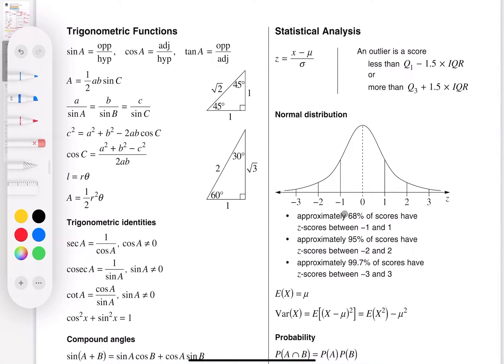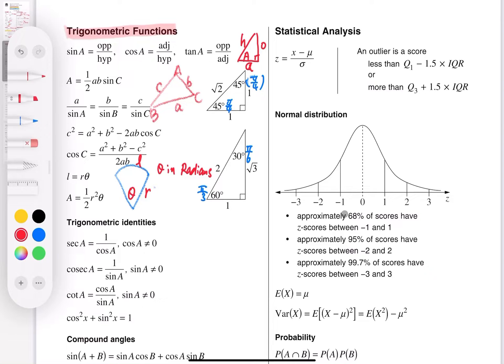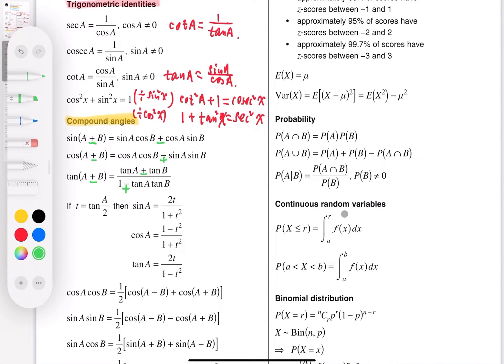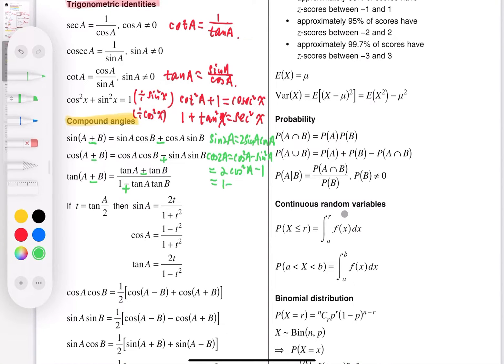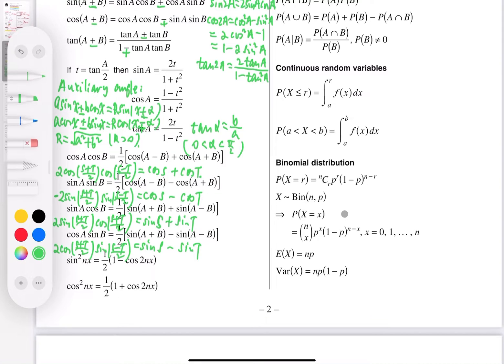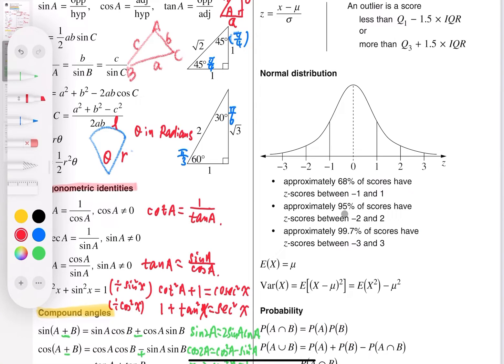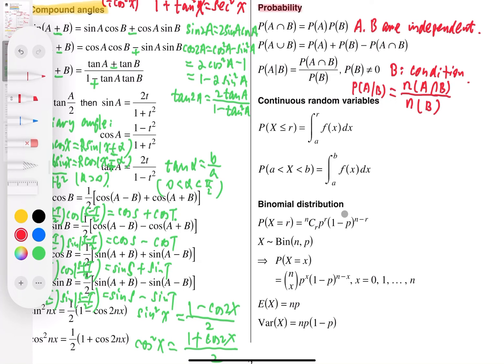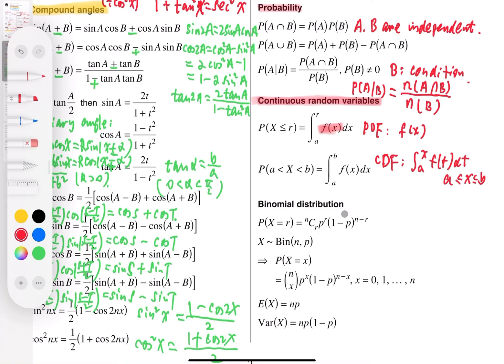HSC Reference Sheet notes Part 2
Here I wrote some notes on HSC Reference Sheet to help you understand more about those formulas.
There are 4 parts, this is part 2.